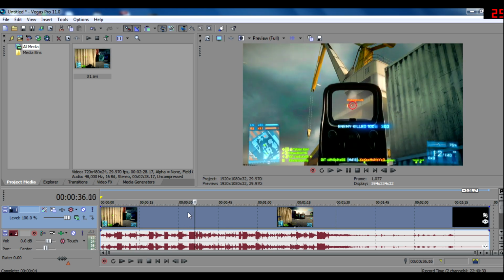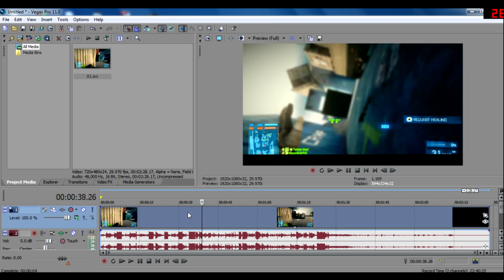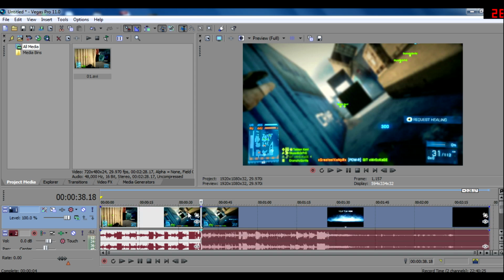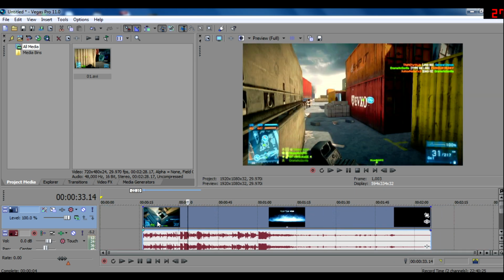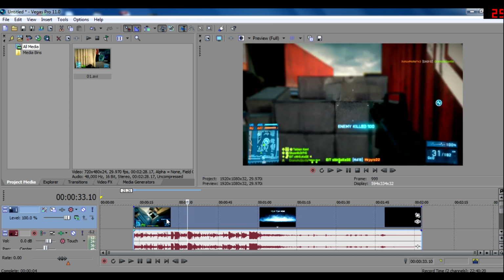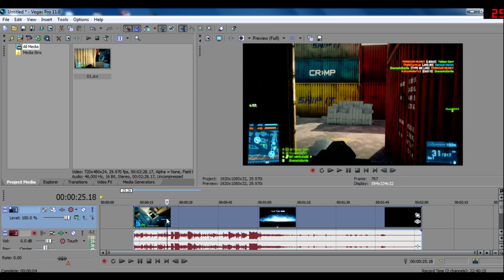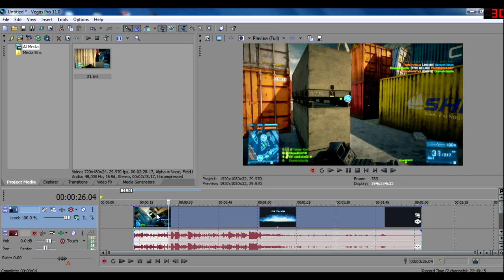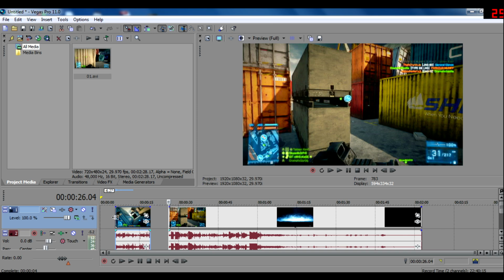Sony Vegas Pro 11 Tutorial: How to Fast-Forward/Slow-Down